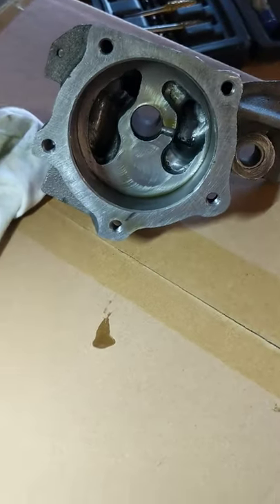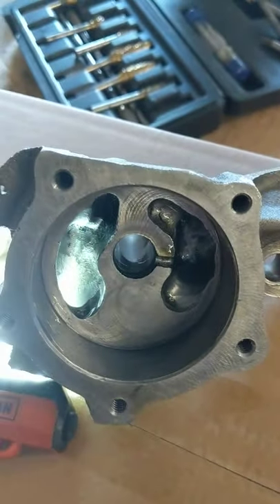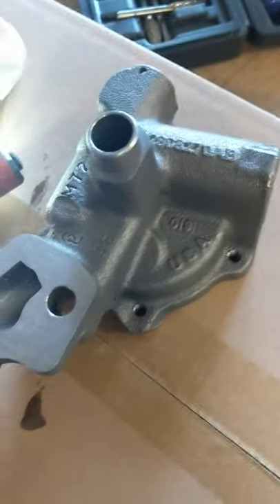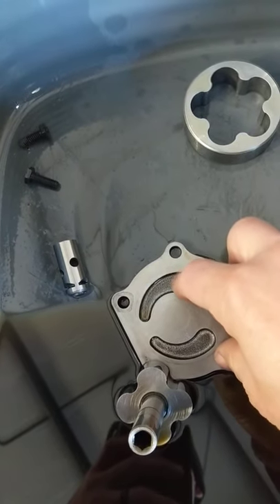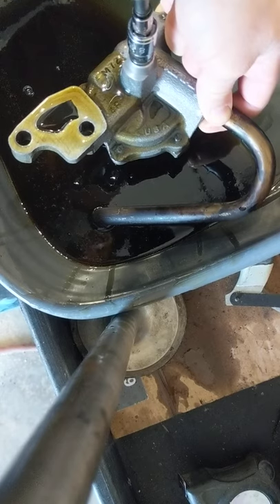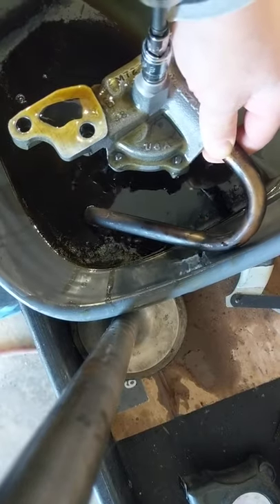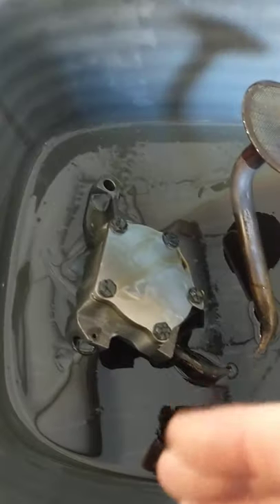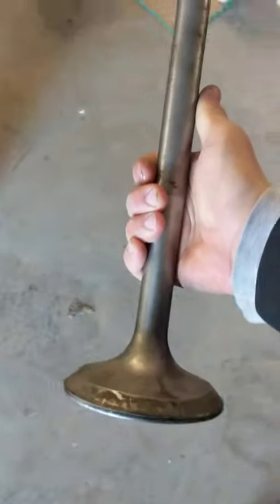porting oil pump, m72 Mopar # small block.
porting the pump and getting it ready for the 408.